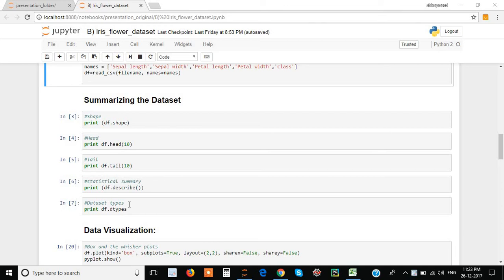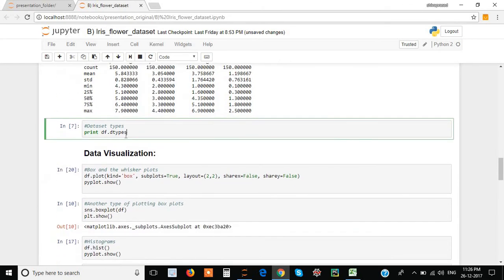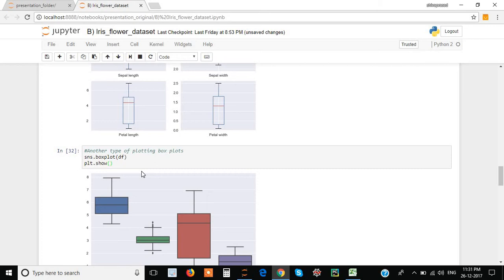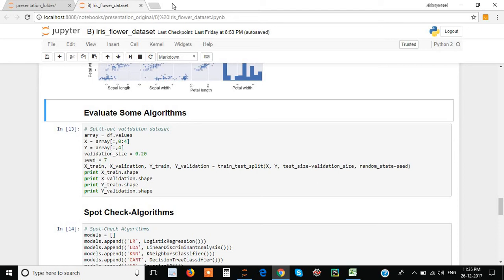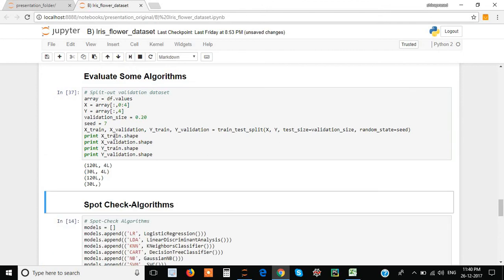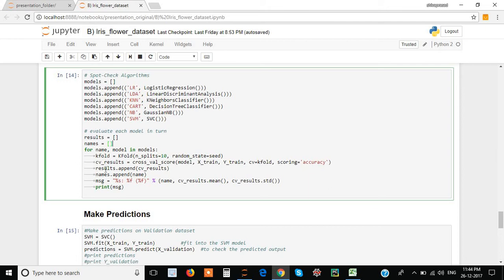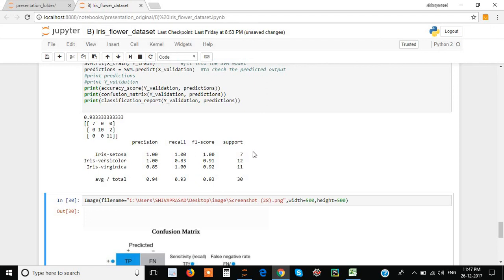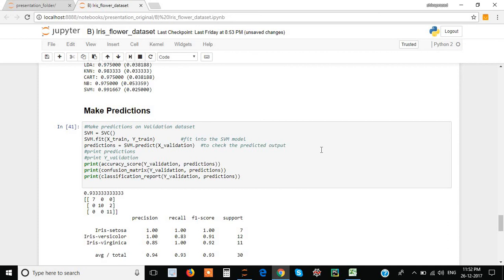Iris flower dataset Part-2